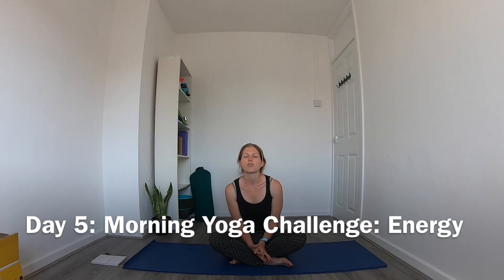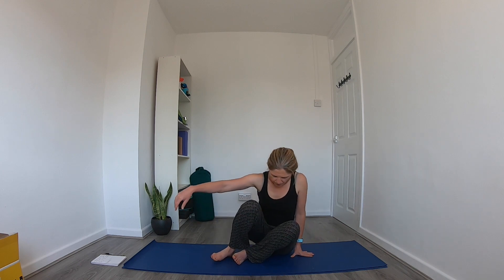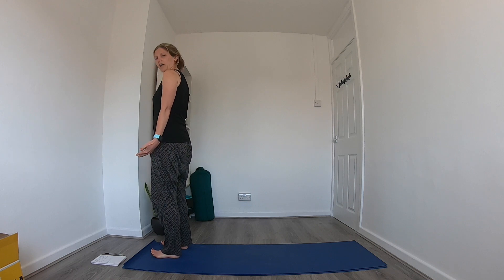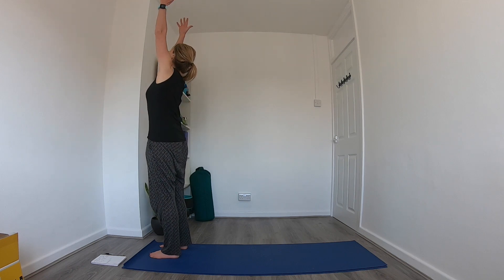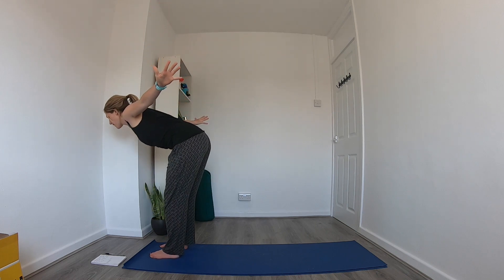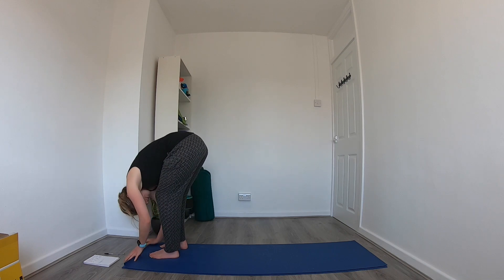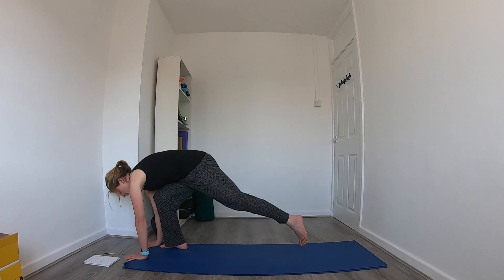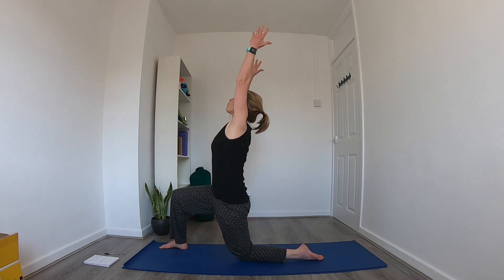Day 5: Morning Yoga Challenge - Energy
This 10 minute morning sequence is a little more fast paced than the other classes, as we aim to build a bit of heat and energy in the body with a few rounds of sun salutations.

Every Wednesday I'll be posting a FREE yoga class. Each class will have a different theme - so this is a great way to build your practice and maybe try something new. Drop me an email if there is something you would love to see or something you are currently working with :) Or sign up below to stay updated.

And please remember yoga can be challenging, but should never be painful, so if you do feel any pain, please listen to your body and gently come out of the pose. It's up to the individual to assess whether they are ready for the class that they have chosen. Yoga with Kelly assumes no responsibility for injuries suffered while practicing these classes.

Thank you for practicing with me today!

Stay safe! Kelly Xx

EQUIPMENT USED:
GoPro 7
LED ring light
Yoga mat